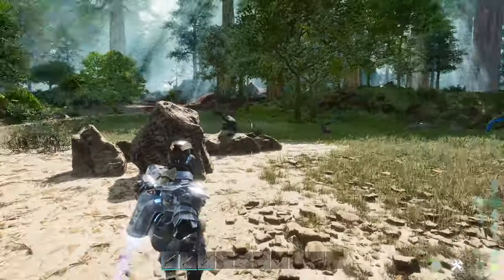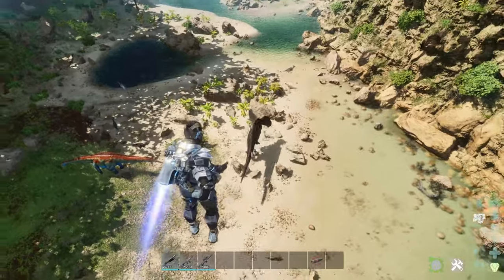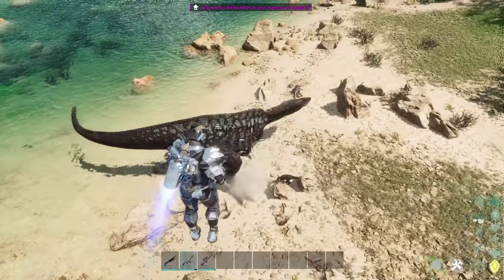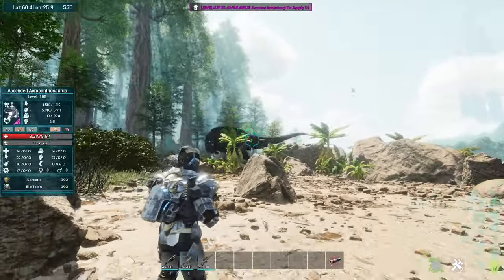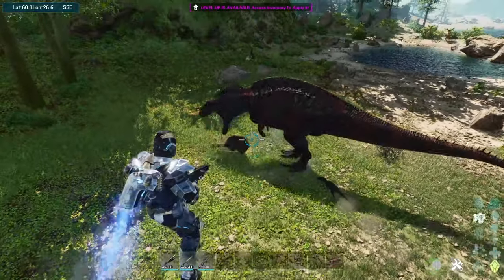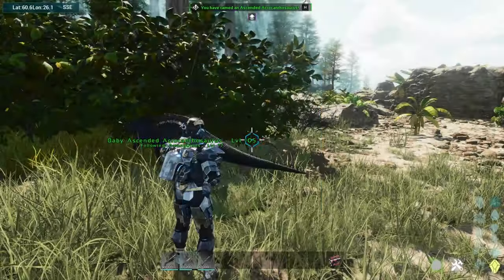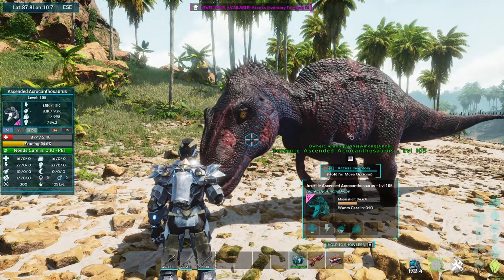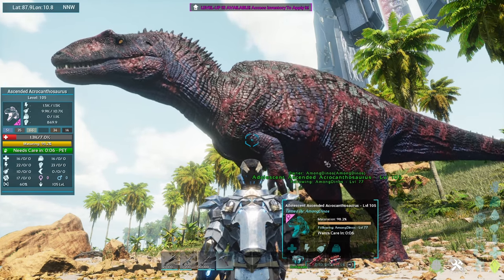There Is Easy Way Of Getting The ACROCANTHOSAURUS! Ark Ascended